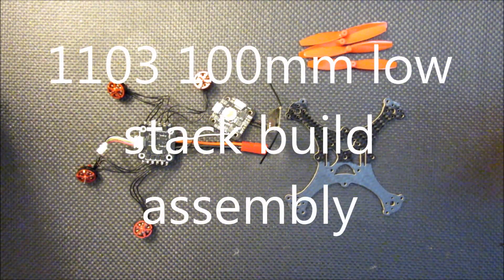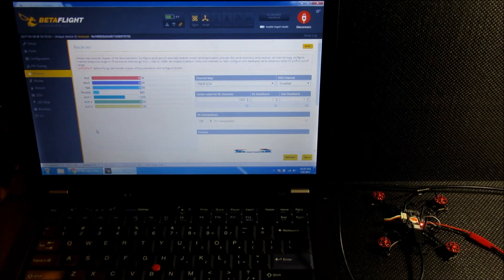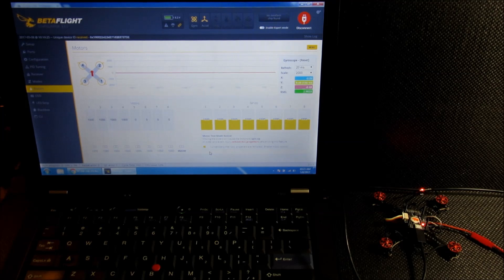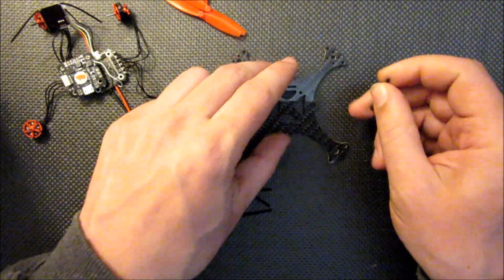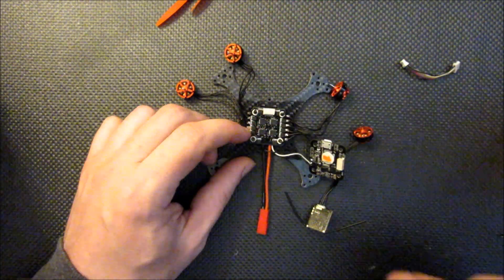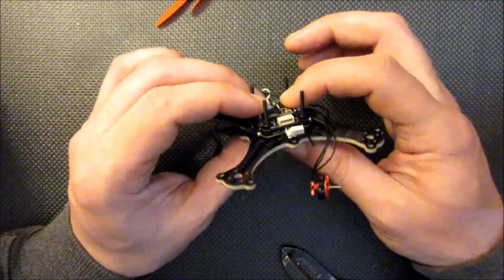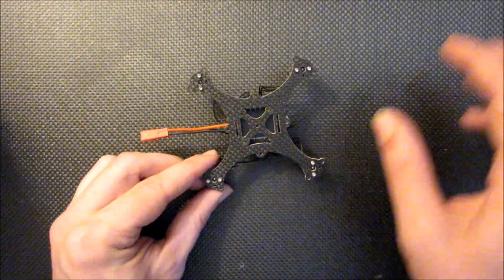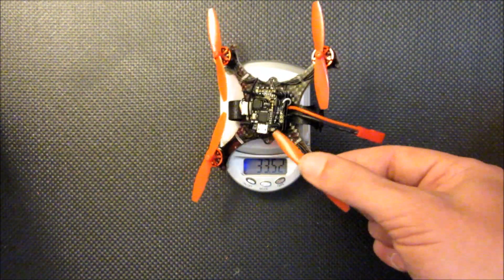1103 build part 2 100mm Quadcopter assembly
Prototype Frame
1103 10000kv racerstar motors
F3 Racercube flight controller & 4in1 ESC
66mm FPV racer props
Lemon DSM2 Sat Rx